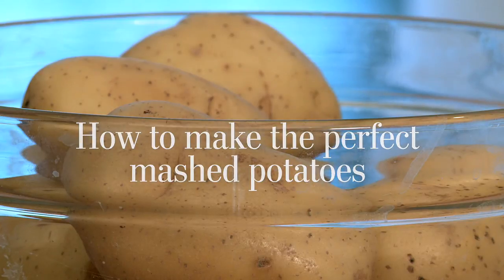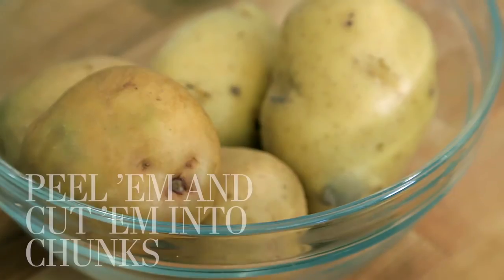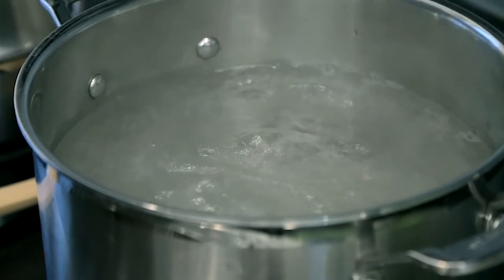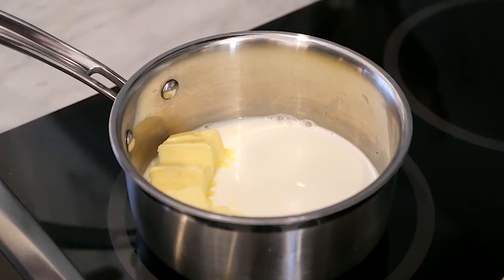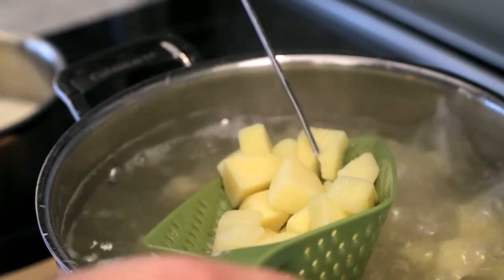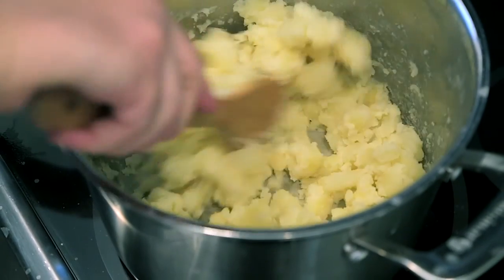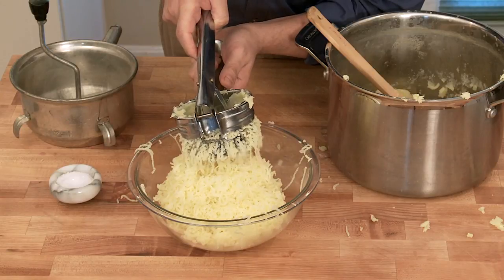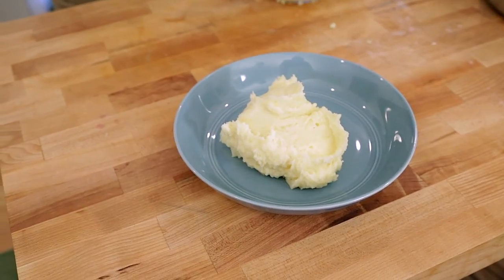Make perfect mashed potatoes | Food Hacks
Washington Post Food and Dining Editor Joe Yonan shows PostTV how to whip up buttery, creamy mashed potatoes.